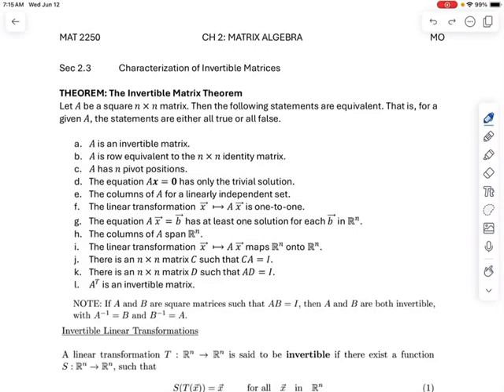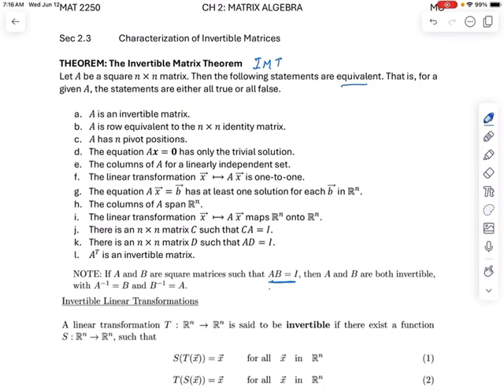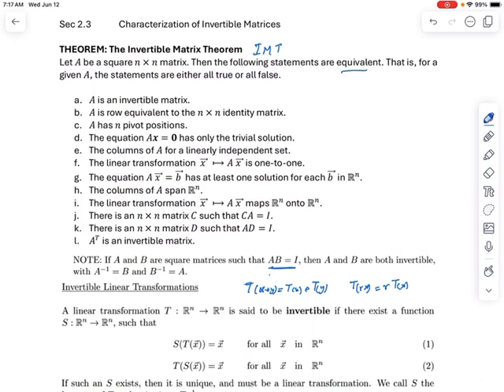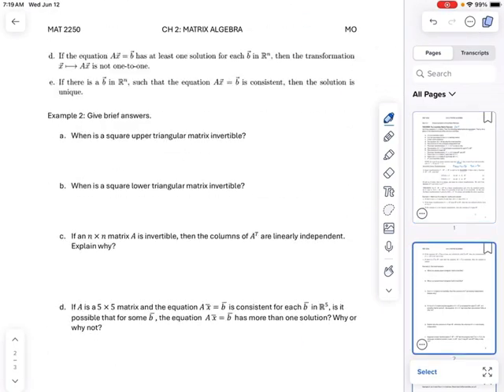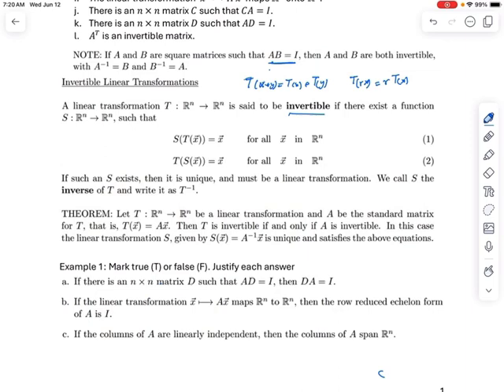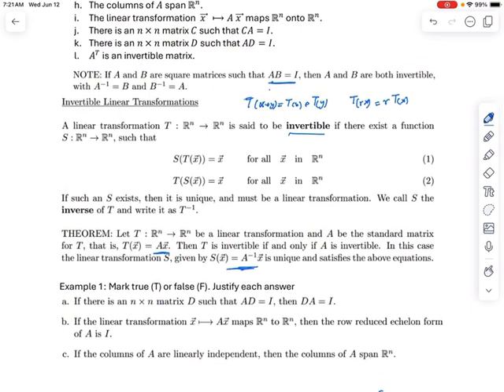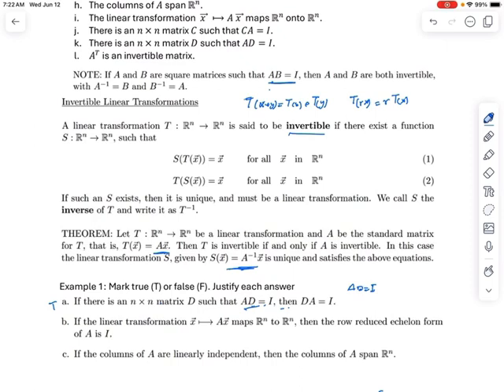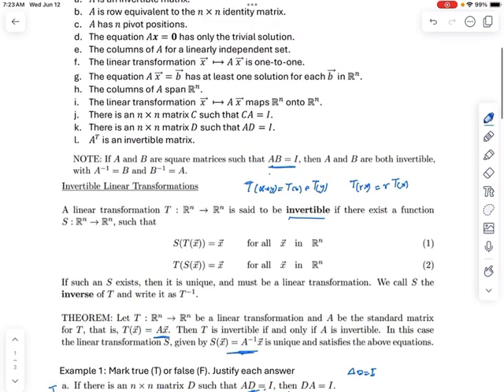Sec 2 3 1 Lin Alg